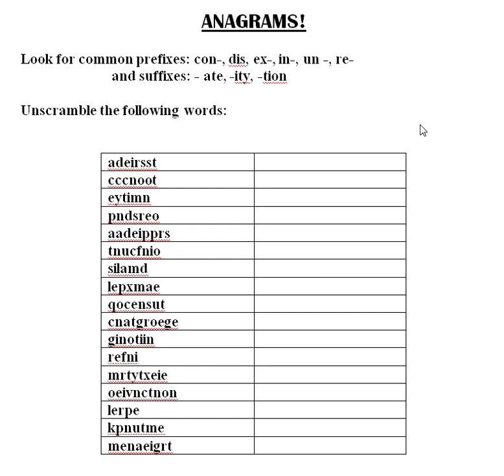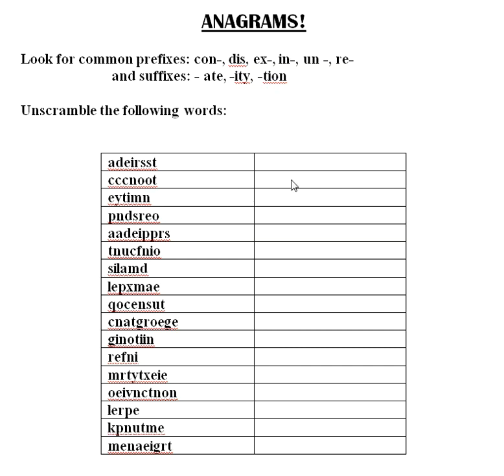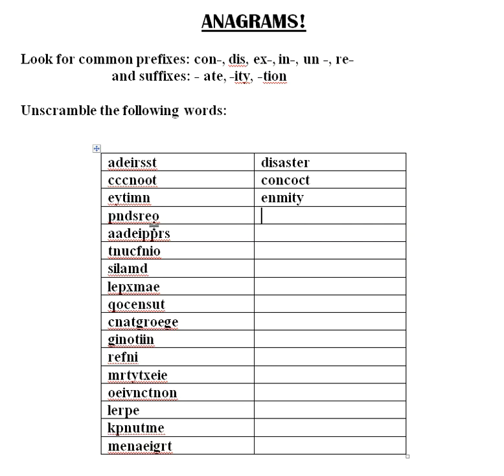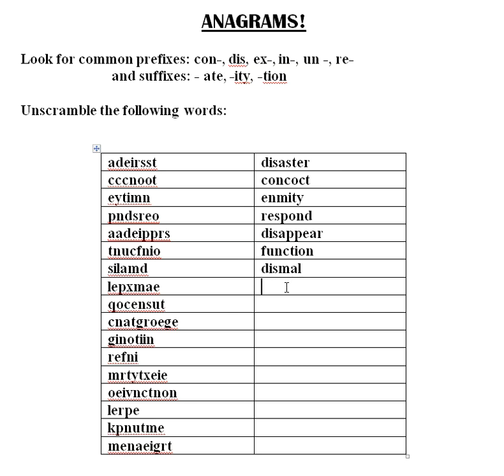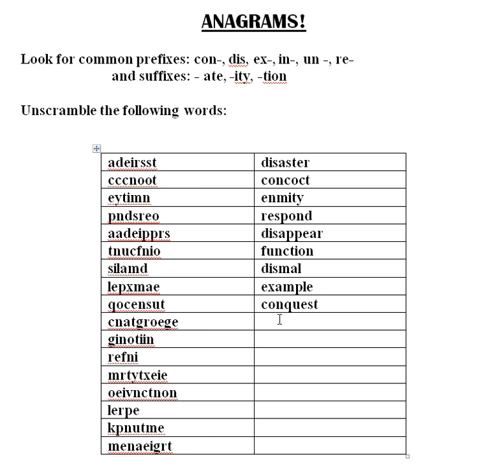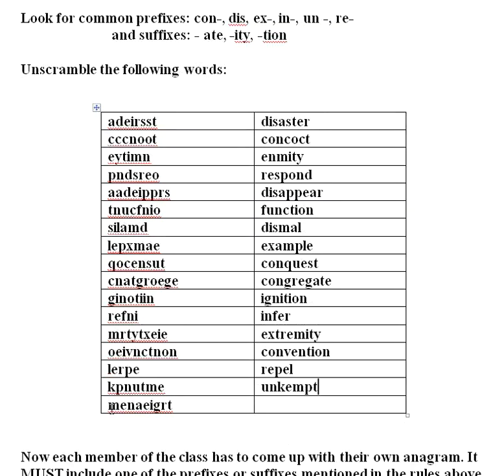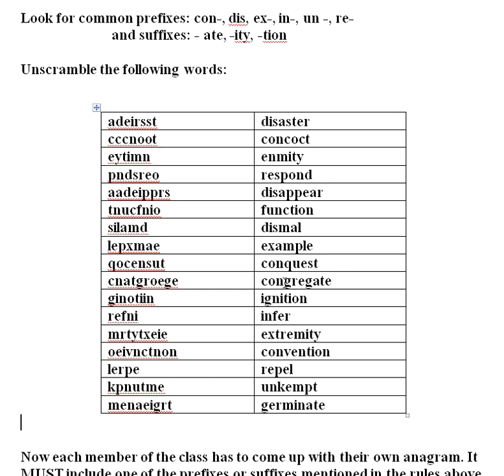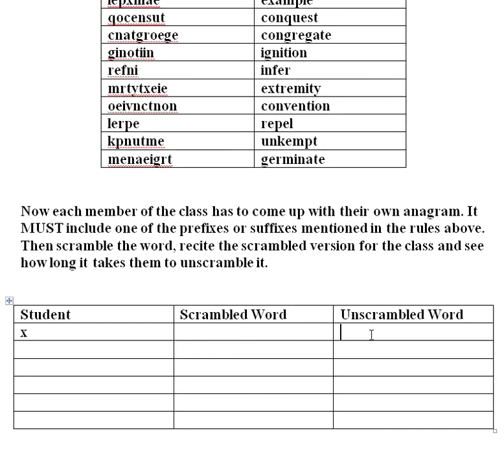ANAGRAM STRATEGIES: PREFIXES AND SUFFIXES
Some more work on anagram solving strategies.